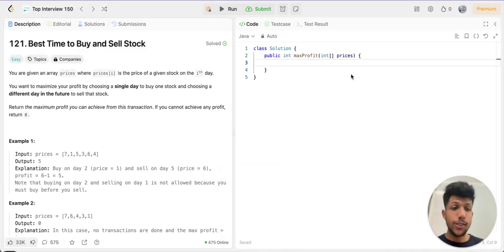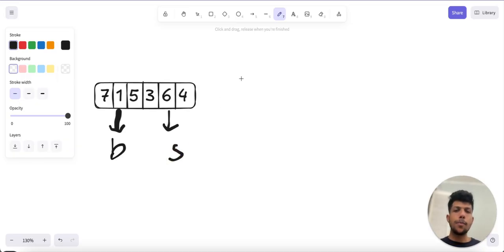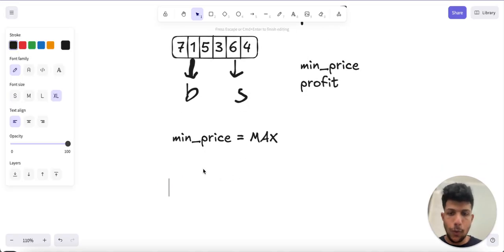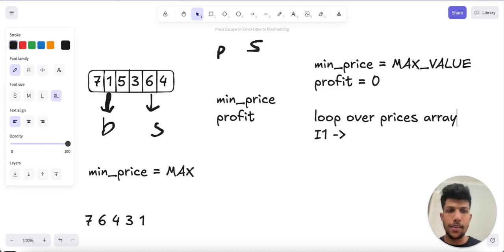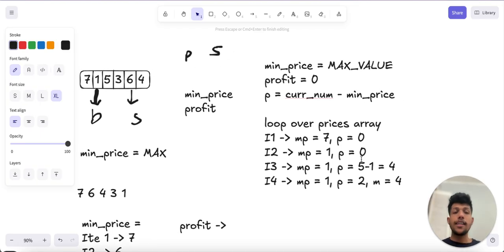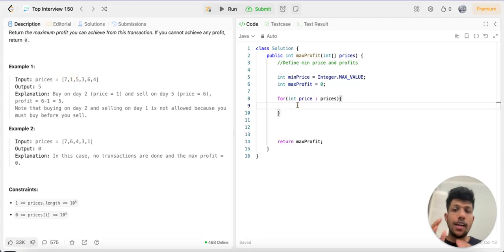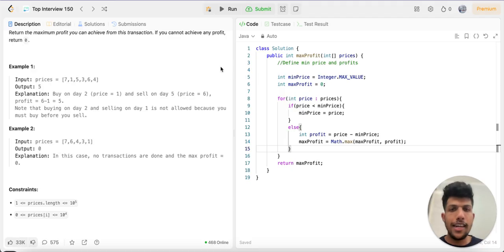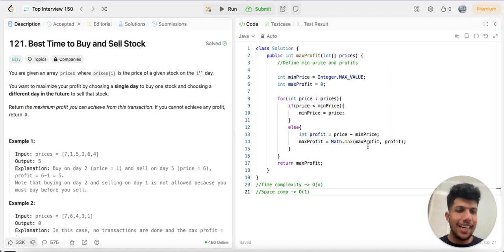Buy Low, Sell High? The Easiest LeetCode Stock Problem VISUALLY Explained in Java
🎯 In this video, we break down **LeetCode 121: Best Time to Buy and Sell Stock** using a clean, **visual walkthrough** and **Java implementation**.

Whether you're prepping for interviews or brushing up on DSA fundamentals, this problem is a must-know for understanding **greedy algorithms** and basic **array scanning logic**.

📌 Language: Java
📈 Difficulty: Easy
📊 Concepts: Greedy, One-pass, Array

🚀 Watch till the end for a visual dry-run and Java implementation walkthrough.